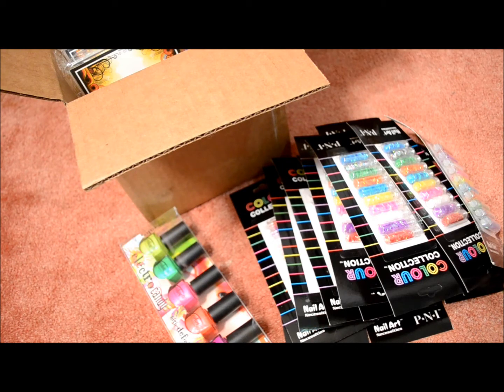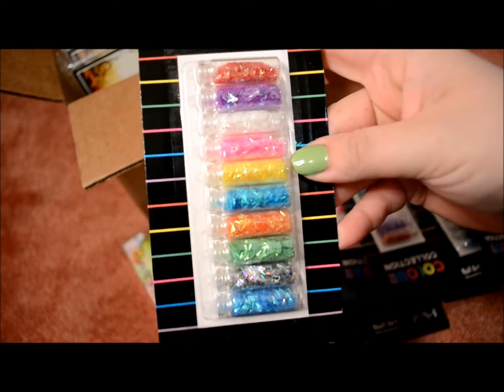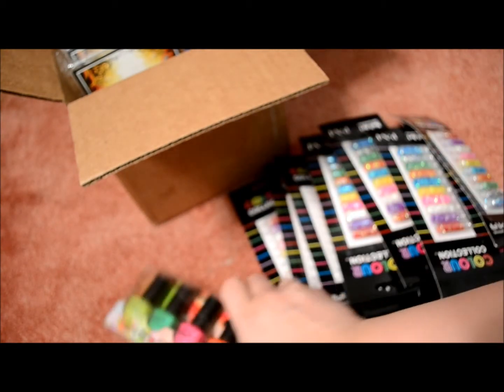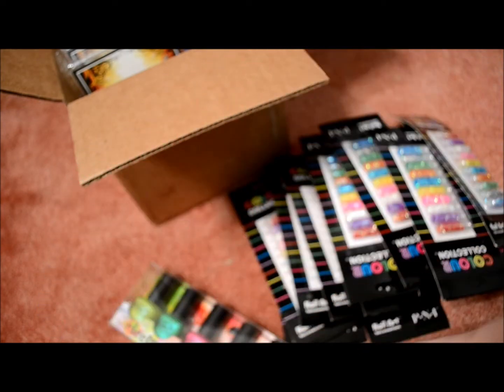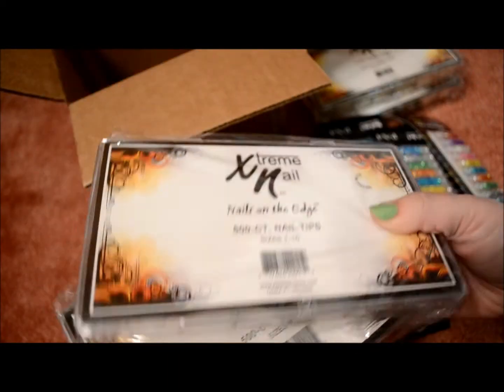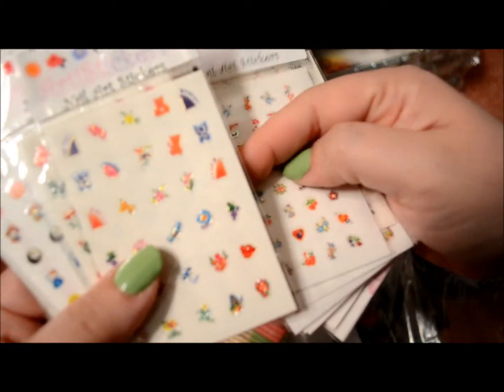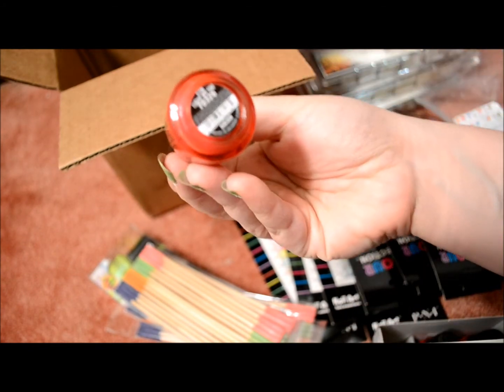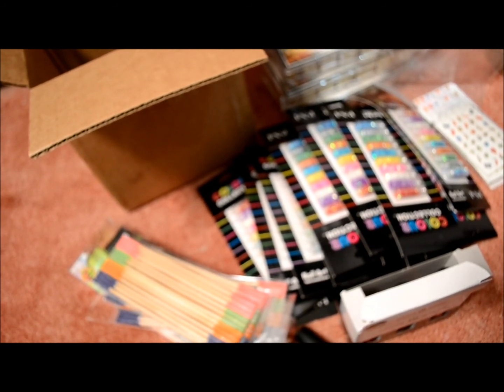Nail Art Haul Premier Nail Source